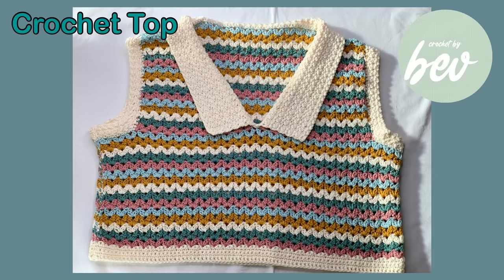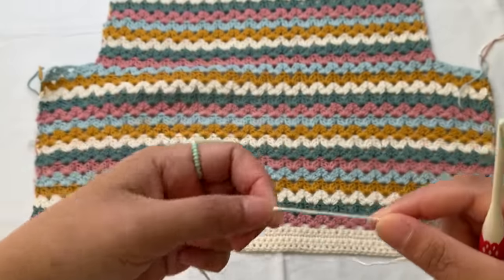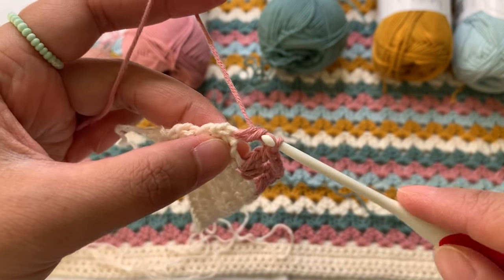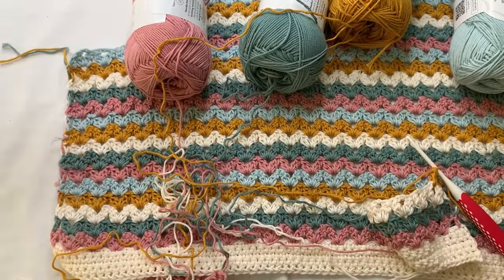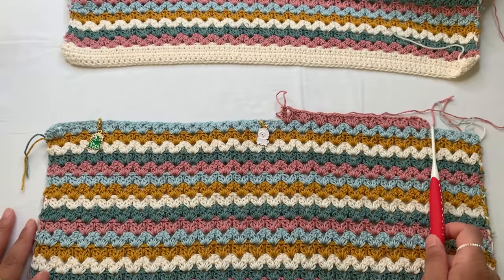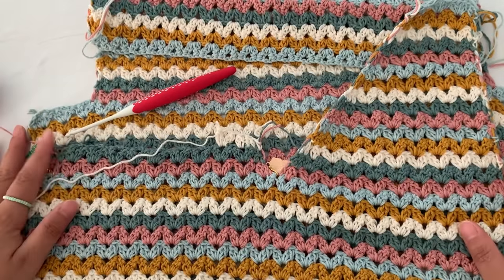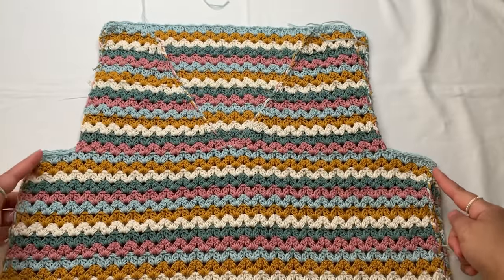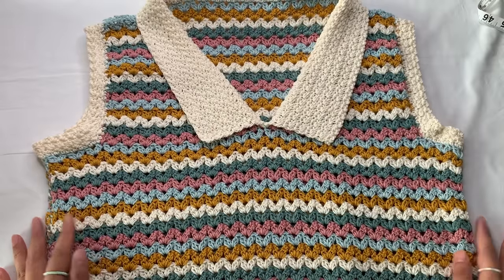CROCHET V- NECK TOP | CROCHET BY BEV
⭐️ Crochet top with v-neck collar.
⭐️ Made with easy stitch pattern.
⭐️ You will learn also in this video how to carry up yarn when using more than one yarn, to avoid a lot of ends to weave in.
⭐️ This top is customizable on your desired size.

Materials:
Yarn - i recommend to use a cotton yarn for a nice drape, in my medium size top i used approximately 205 grams of sport weight or no. 2 cotton yarn.
Hook, i used 3.5 mm hook
Scissors
Tapestry needle
Tape measure

Cute stitch Markers

Patterns :
Gingham Bag Pattern

Billie Summer Top

Solenn Top

✨Thank you and happy crochet!